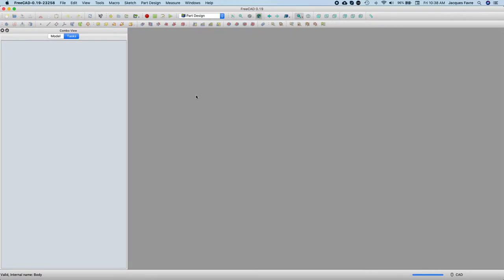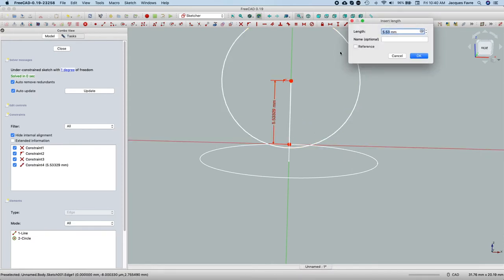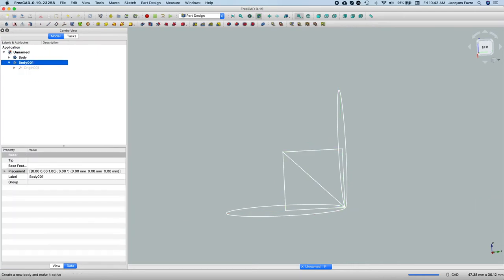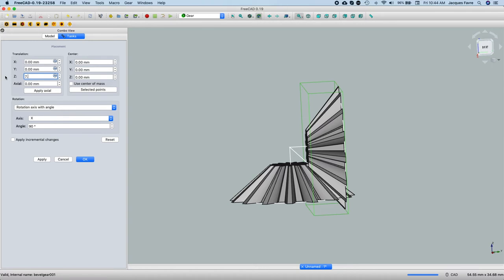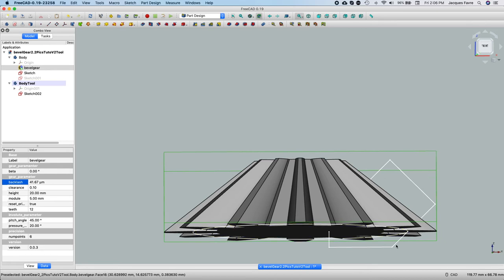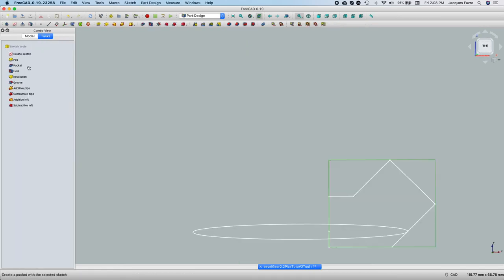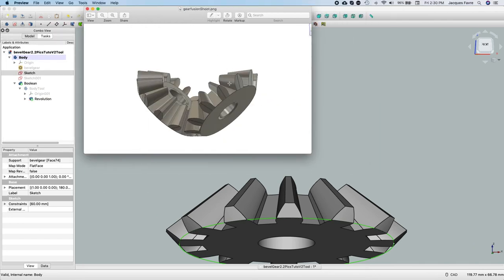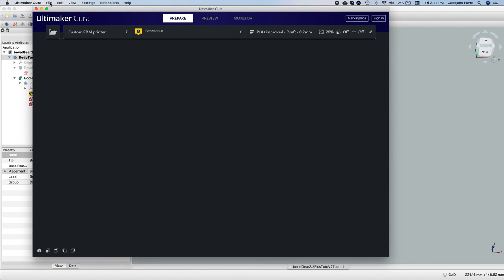Design Bevel Gears with FreeCAD Gear Workbebench, Understand Pitch Circle and Apex Relation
I used FreeCAD Gear Workbench to design a set of miter gears and I 3D printed them
First part of the video is understanding pitch circles and apex, the relation and their respective positions in a combination of 3D sketches
Once you understand the design, it will allow you to do any ratio at any angle.
Then I create gears and placed them so they mesh at a 90 degree angle
Next, I recreate a similar gear as the one I made in Fusion and trim it using a boolean operation with a tool body
Finally I increase the size of the generated gear to get the result I wanted

Other good FreeCad resources:

from that page:
Elements of Metric Gear Technology (PDF)

From Start to first 3D print in 5 Minutes with FreeCAD 0.19

Getting Started- constraint and much more

4 vids from install - getting started and first parts
DrVax
FreeCAD for Beginners

Martham Engineering - various examples
FreeCAD Basics

FreeCAD Tutorial | How to Increase the Quality View and Resolution of 3D Models